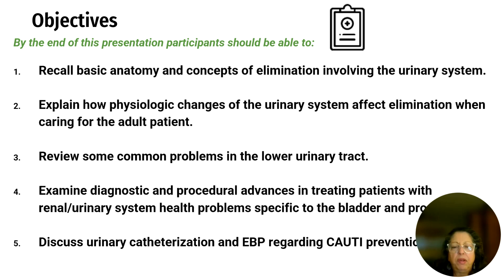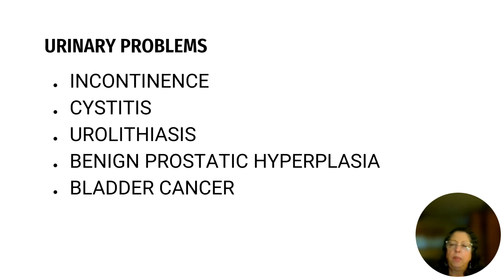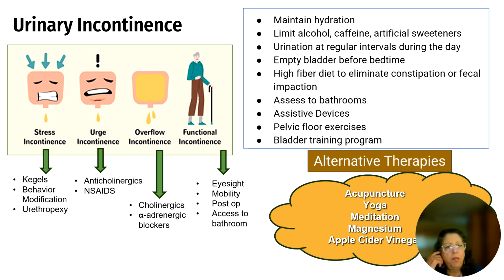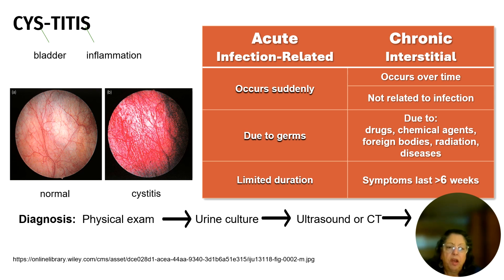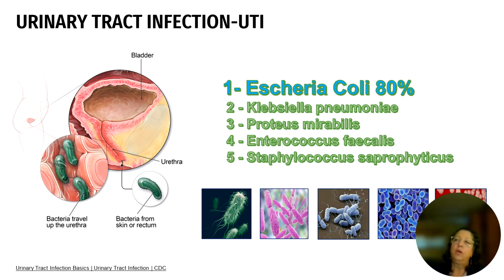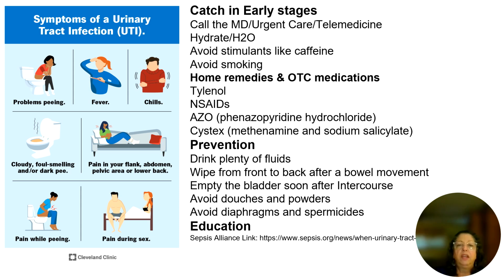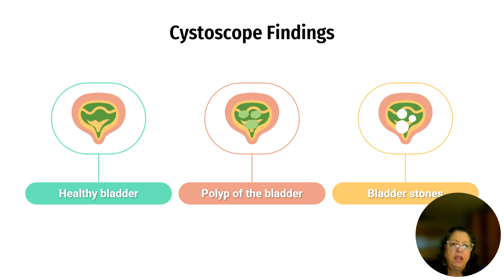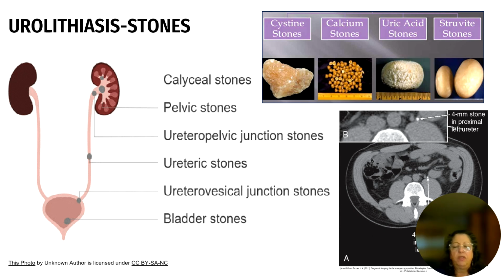Adult Health Urology Presentation RBROE 2025